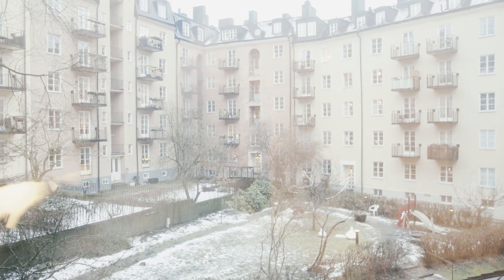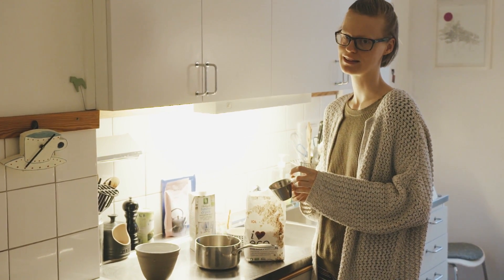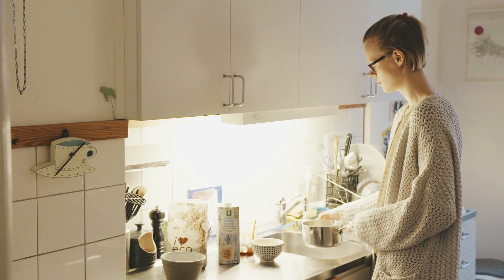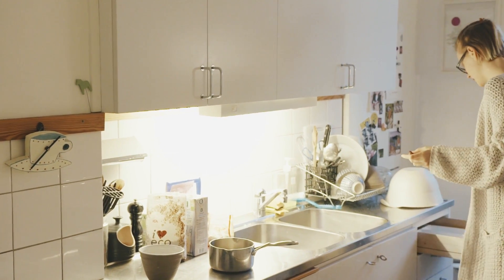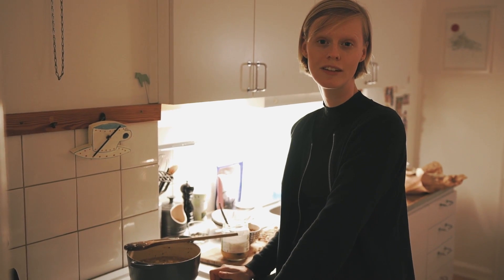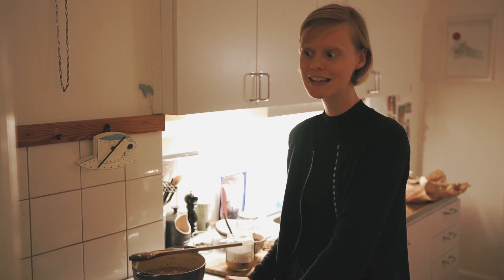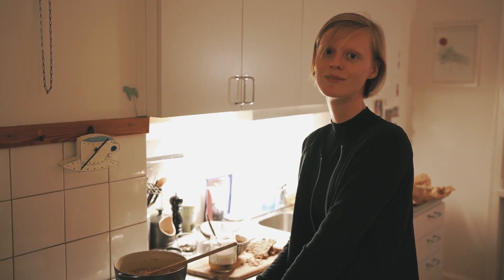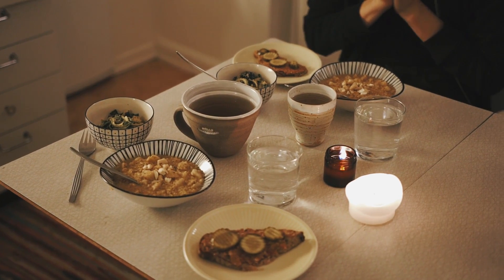What I Eat in a Day as a Vegan: Stockholm Edition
Come with me on a day in the life during my visit to Stockholm and I'll share with you what I  ate for the whole day. Please let me know if you enjoy these kinds of videos, would love to know what you guys want to see here on the channel!

If you want to see more of what I eat check out my instagram account: @goodeatings